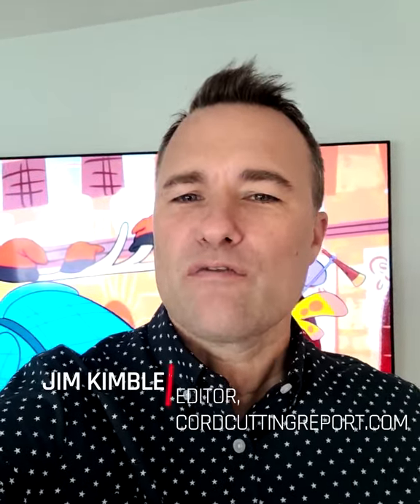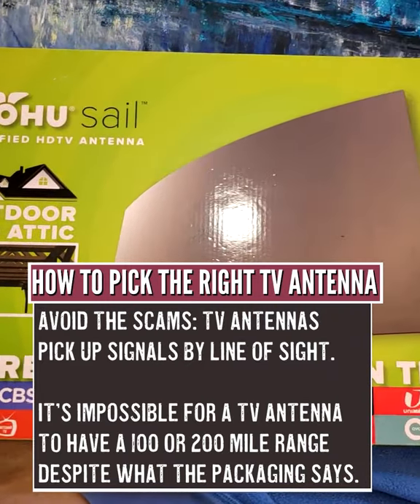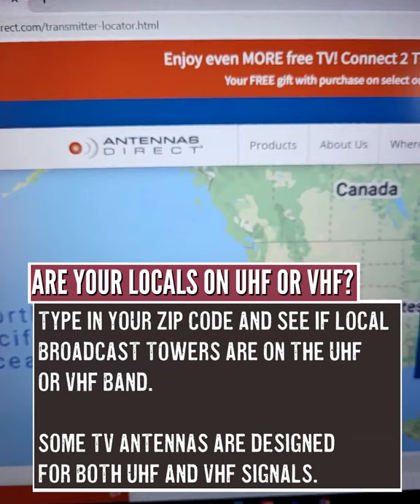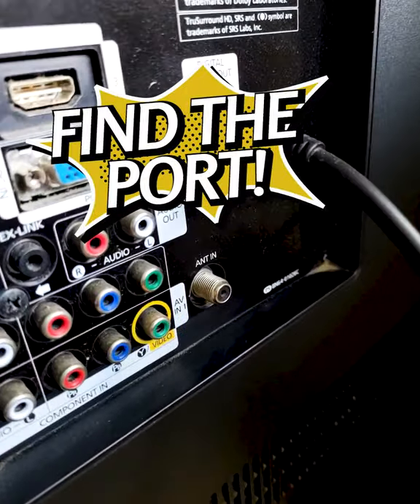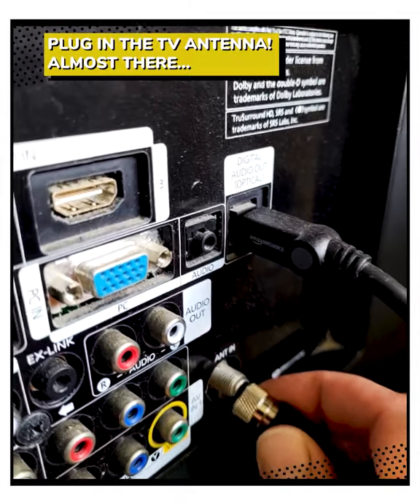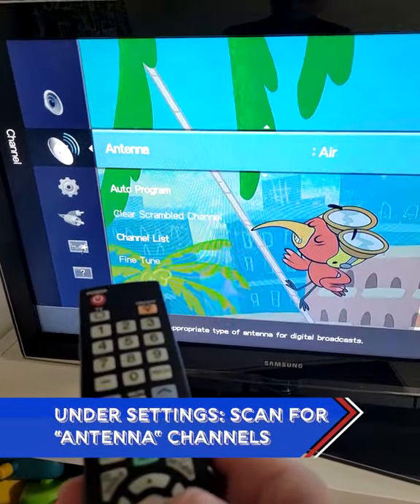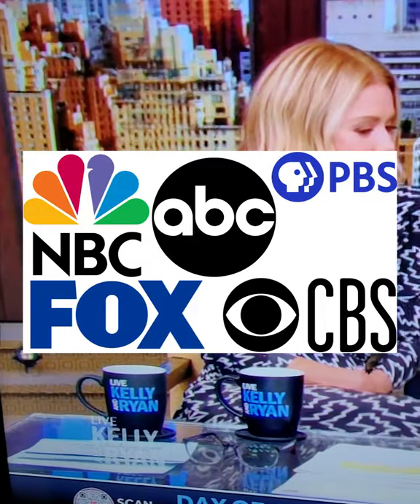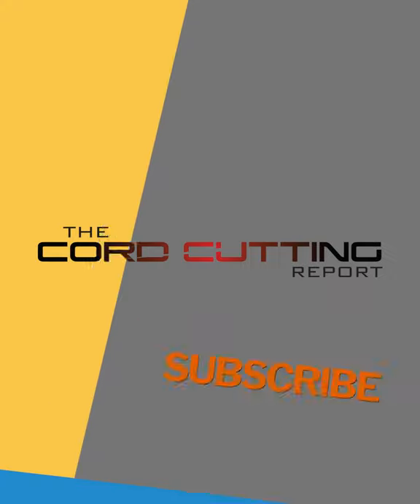TV Antennas: How to Set Up & Get Free Local Channels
Using a TV antenna is the easiest way to watch local broadcast networks such as ABC, CBS, FOX, NBC and PBS and dozens of sub-channels.

Learning how to set up a TV antenna is really simple, and so isn’t identifying which models are the best for you.

You can watch the most popular TV shows for free in most of the U.S.
In this YouTube short, I take you through the process of identifying whether you need a TV antenna that can receive UHF and VHF signals, and where to place it.